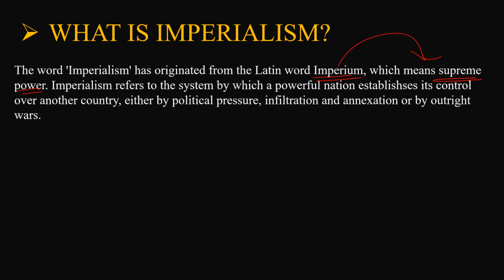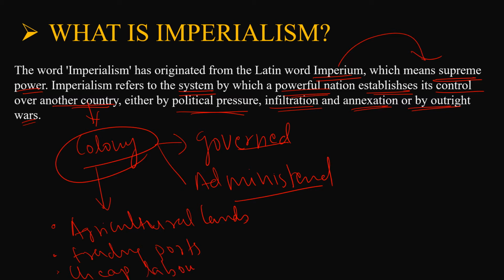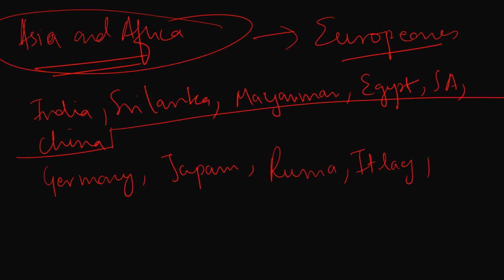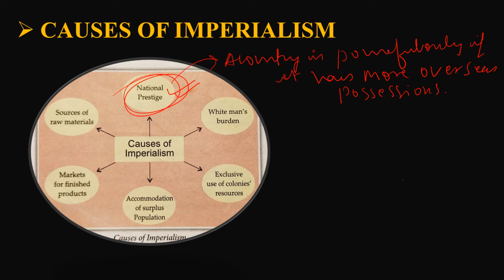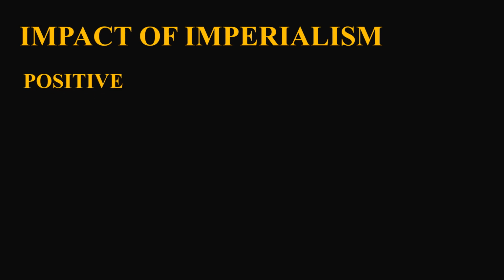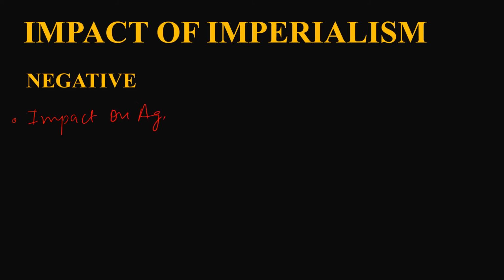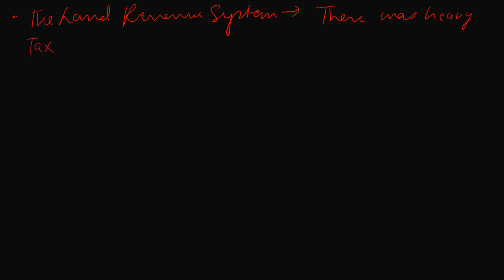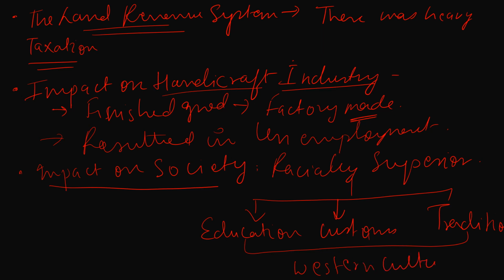IMPERIALISM BY SIDDHARTHA SIR